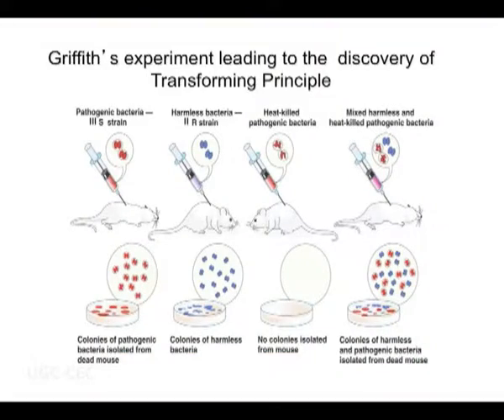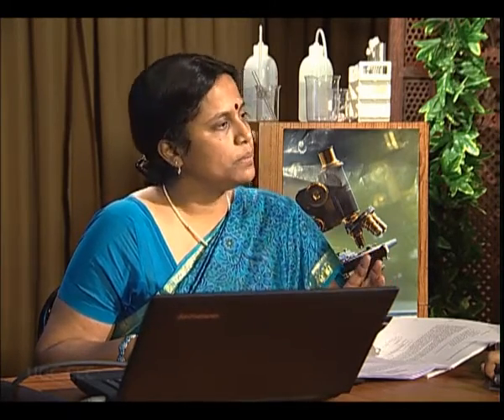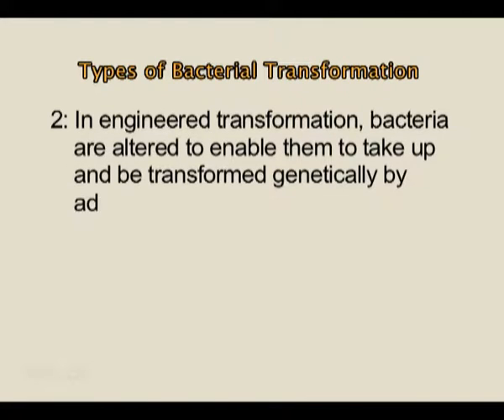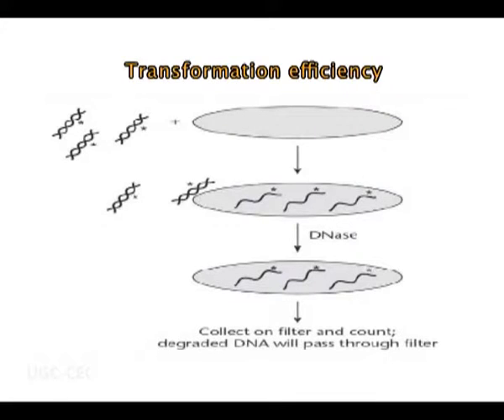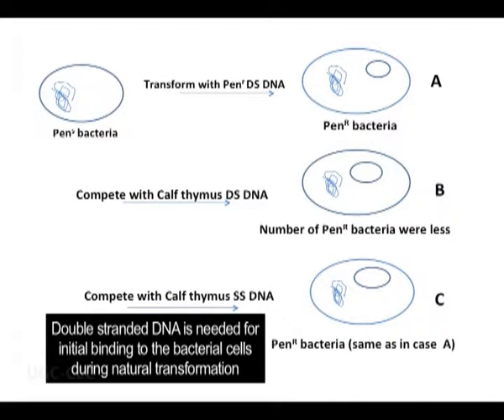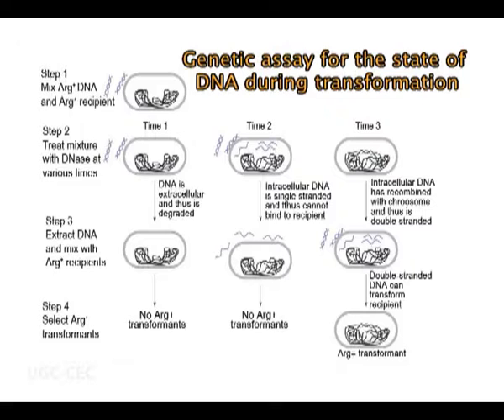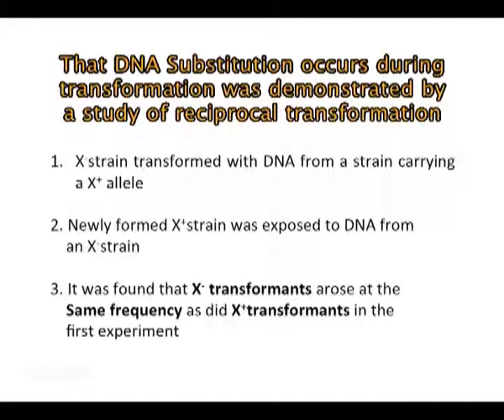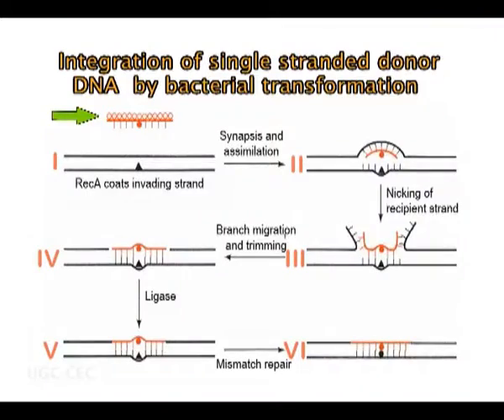Bacterial transformation -1 .mp4